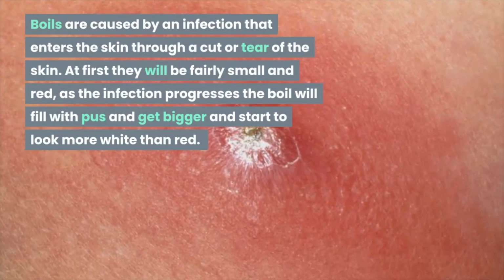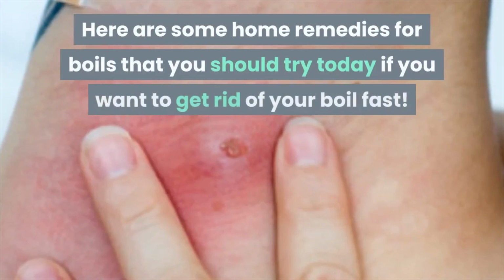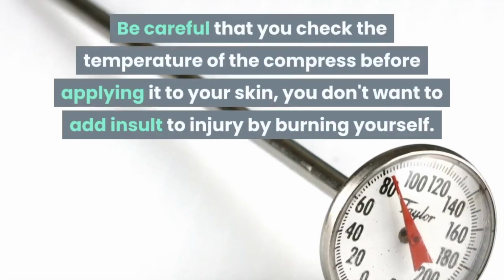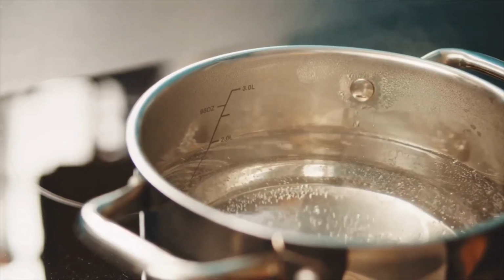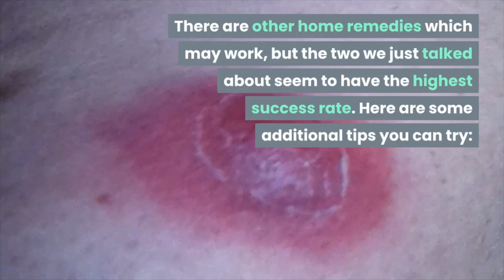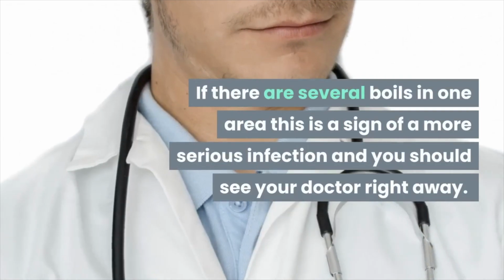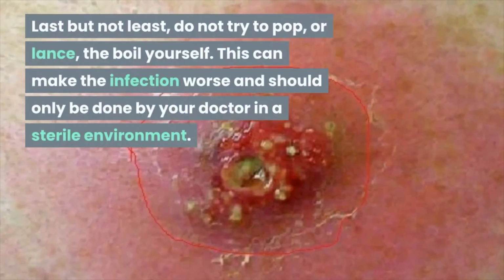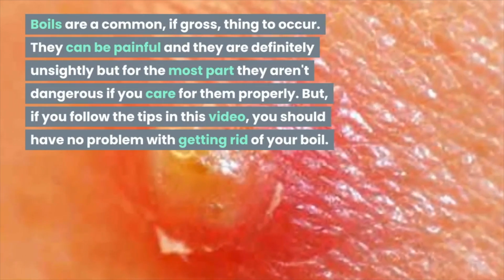Get Rid Of Boils Fast At Home - Remedies For Boils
Do you have a boil? Do you want to learn how to get rid of boils fast at home? If so, you've come to the right video!

In today's video, we talk about two of the very best home remedies for boils. We also talk about a few other tips to help prevent spreading the infection to other parts of your body (or other people).

Go ahead and try what we recommend, and you will forever know how to get rid of boils fast at home.